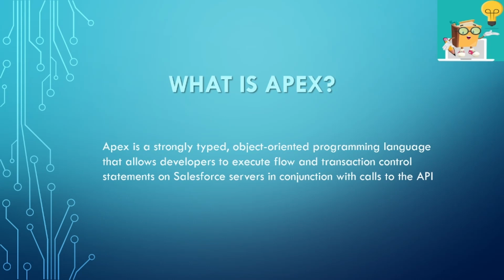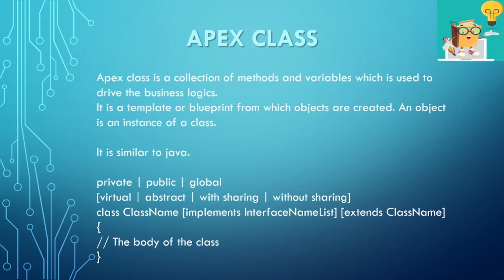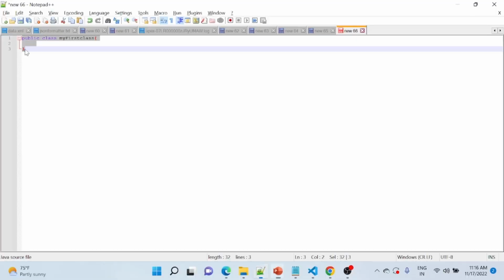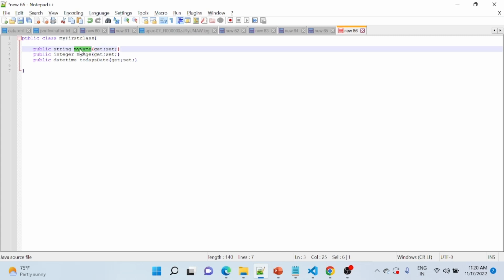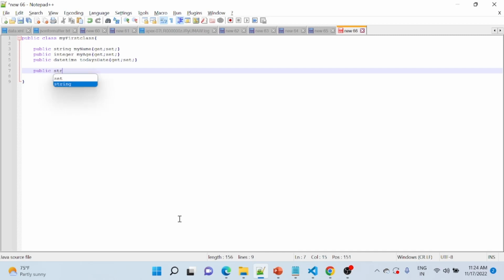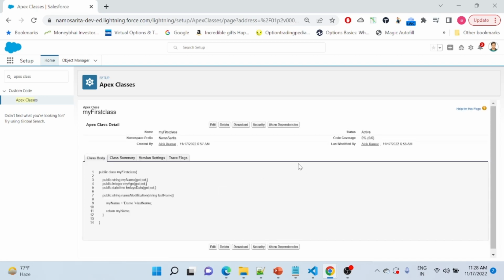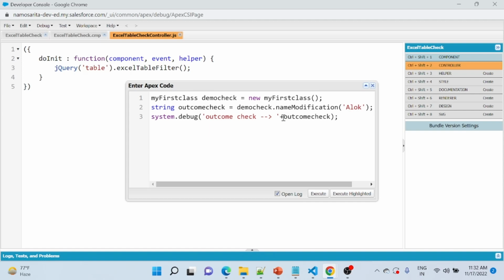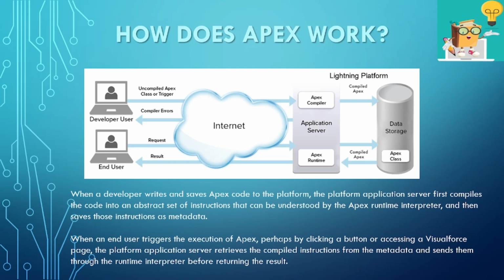Salesforce Apex || Apex class || variables || methods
This video will give you overview of what is apex. Why we need apex and also how you can create apex classes.